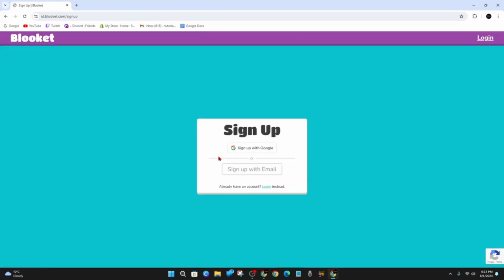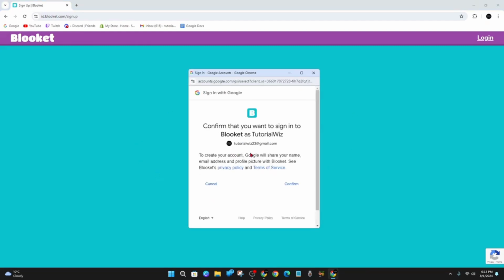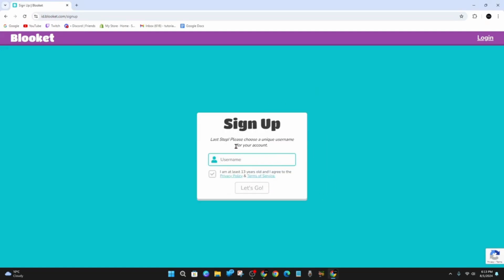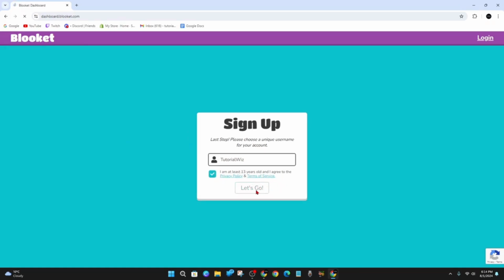How To Sign Up & Create Account for Blooket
In this video, I’ll guide you through the process of signing up for a Blooket account. From accessing the registration page to completing your account setup, this step-by-step tutorial will help you get started with Blooket. Follow along to create your Blooket account today!